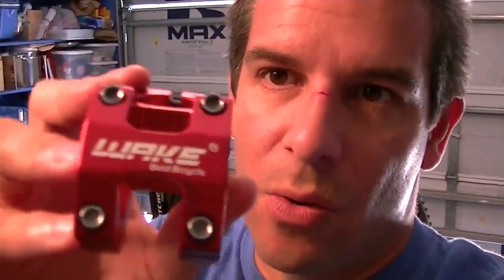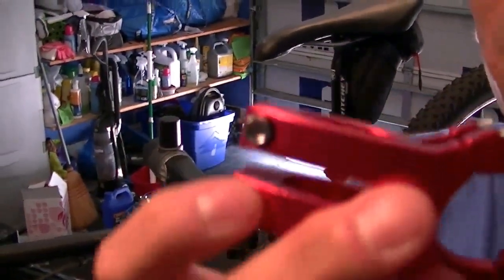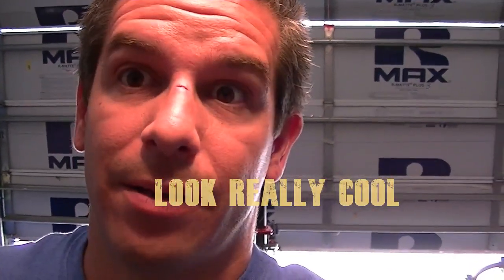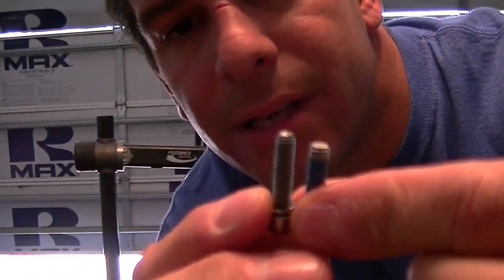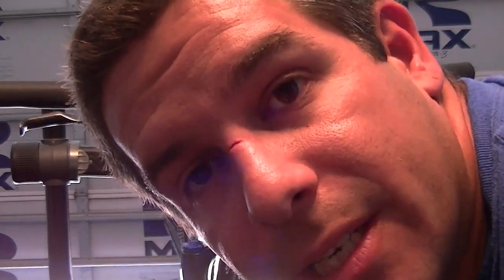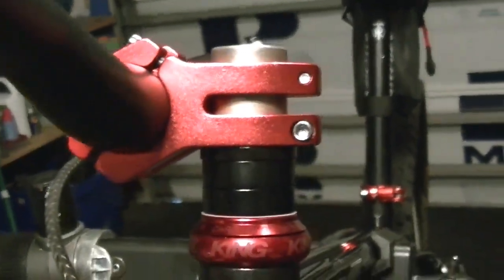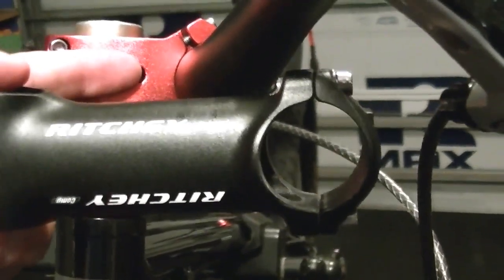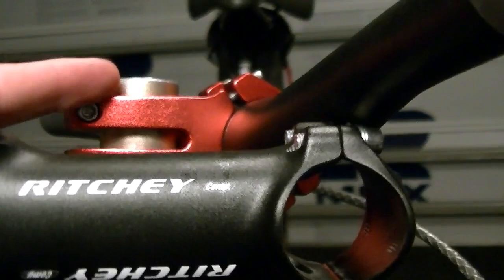WAKE MTB Stem. 31.8m Cost effective upgrade.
Got an Amazon special . 45mm WAKE stem. Great quality, great value.